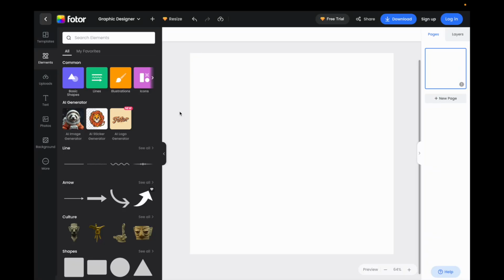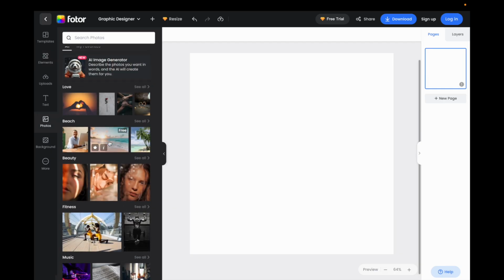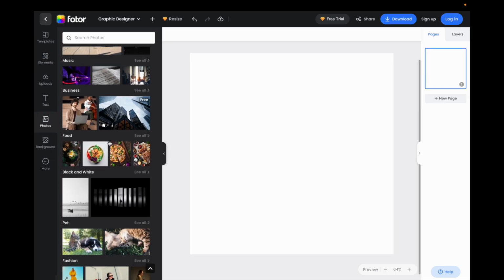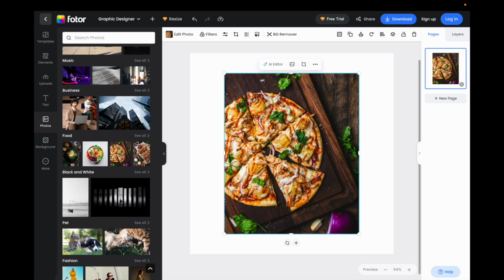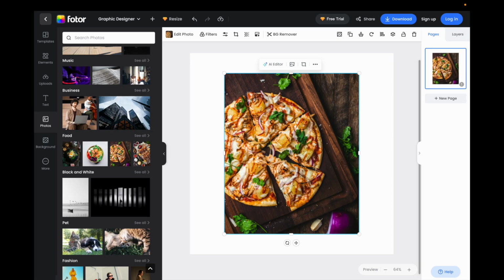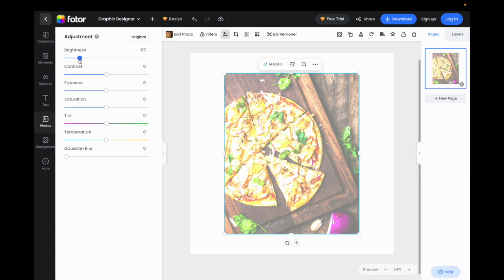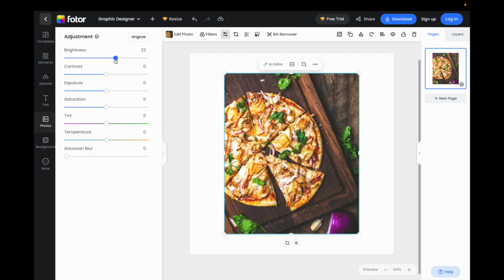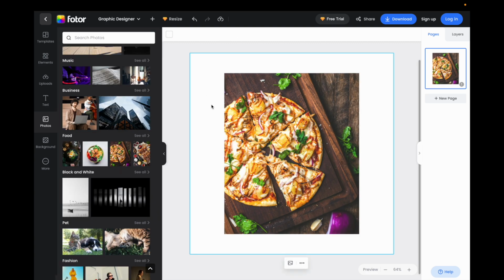How To Adjust Image Brightness On Fotor | Fotor Tutorial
Want to fix a dark or overexposed photo quickly and easily? In this Fotor tutorial, we’ll show you how to adjust image brightness step by step using Fotor’s free online editor. Whether you're a beginner or seasoned content creator, learning to fine-tune brightness helps enhance photo clarity and overall visual appeal. You’ll learn how to upload your image, access brightness settings, make live adjustments, and save your edited image—all in just a few clicks. Perfect for improving selfies, product photos, social media posts, or any image that needs a boost. Let’s brighten things up.

how to adjust brightness on Fotor online, step-by-step brightness edit in Fotor, Fotor tutorial for image brightness change, how to brighten dark images using Fotor, Fotor brightness editing guide for beginners